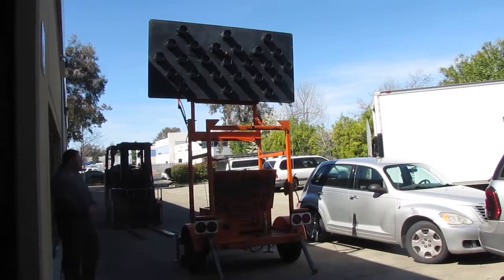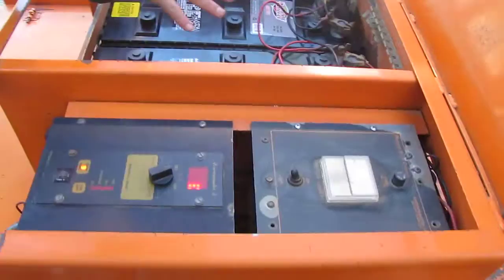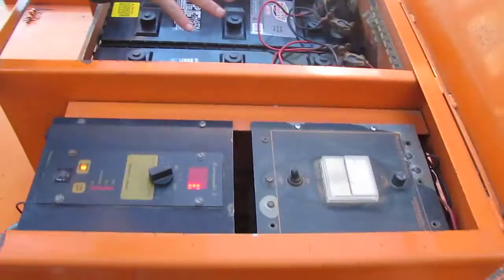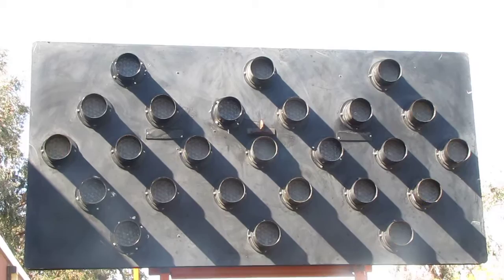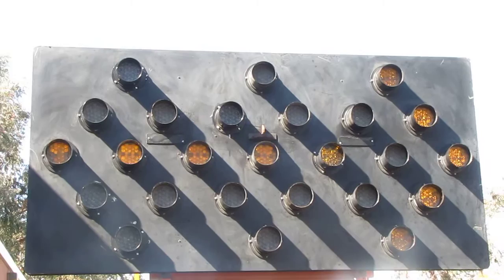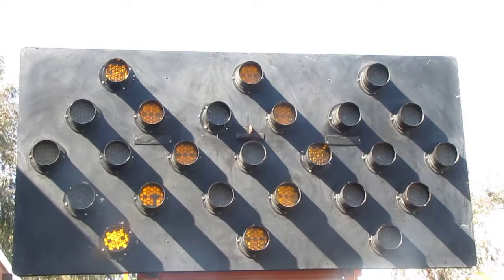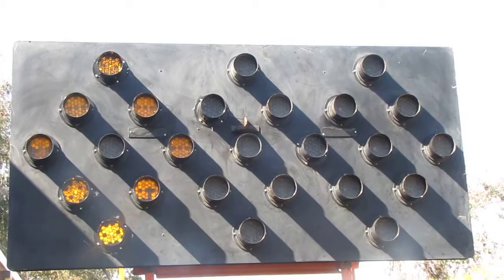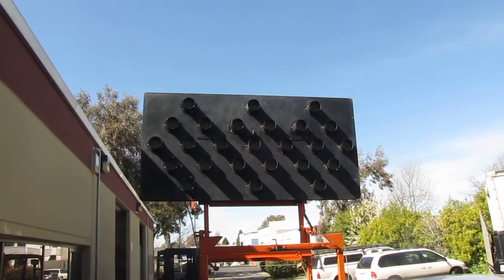Arrowmaster Arrow Board Traffic Sign Trailer Solar Battery Powered